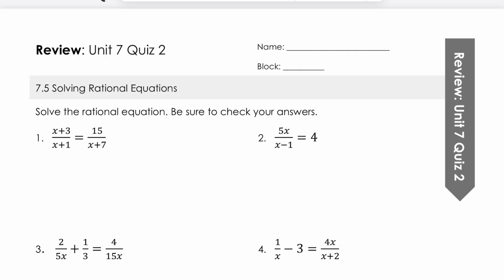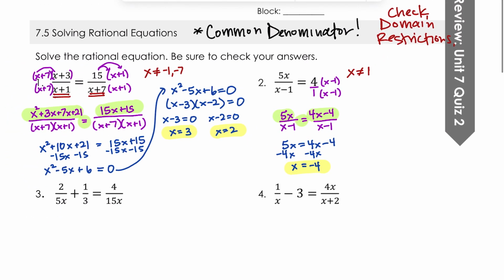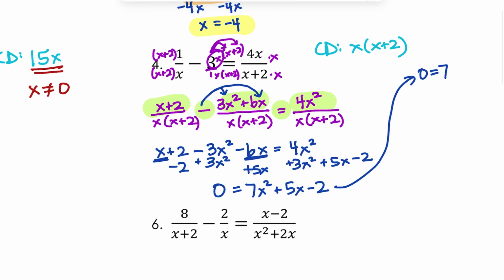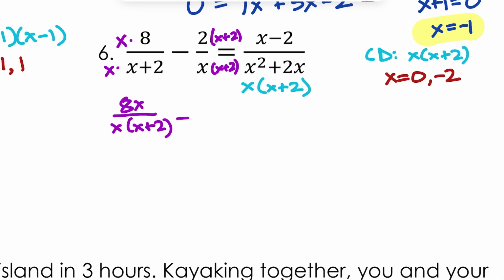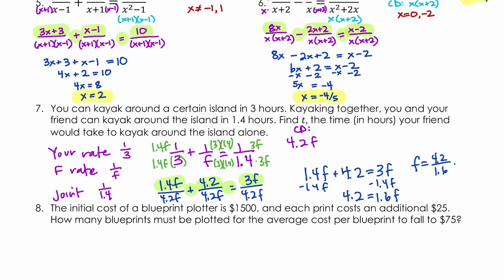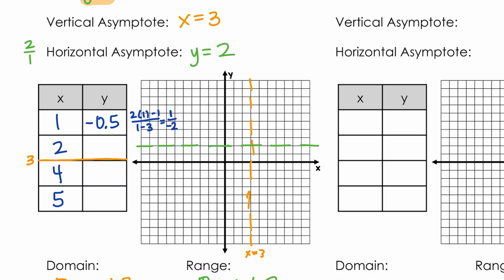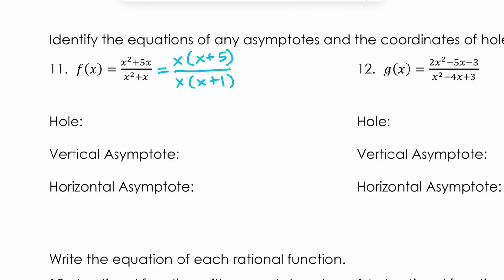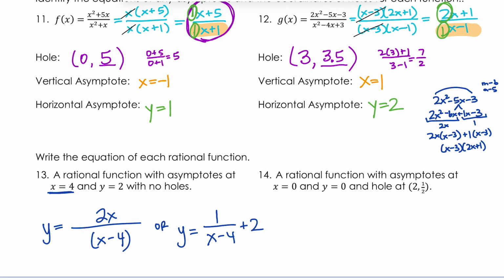Review - Solving and Graphing Rational Functions